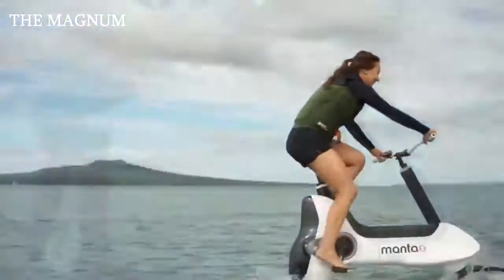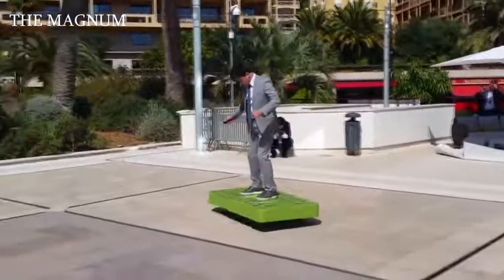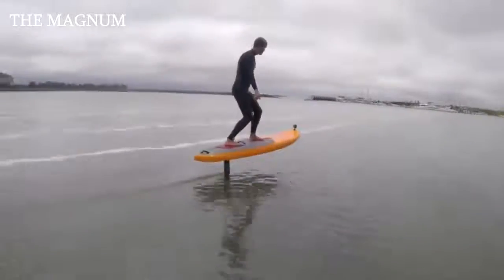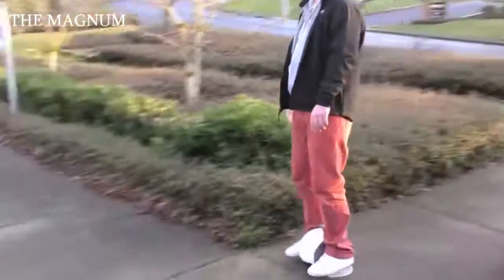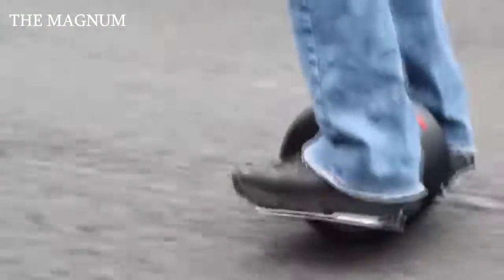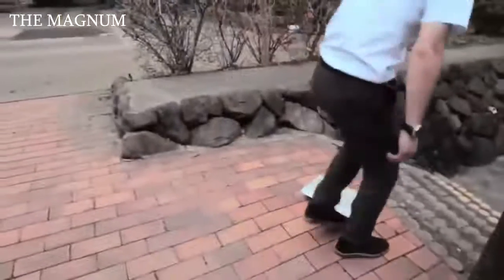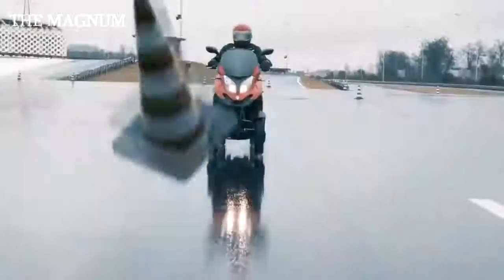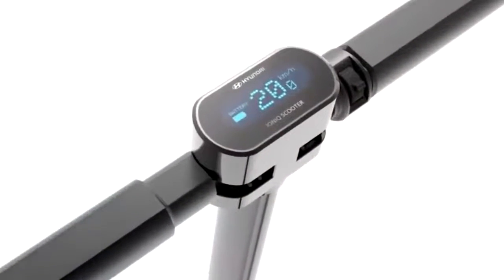10 Most Unusual Vehicles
Top 10 Most Unusual Vehicles that will blow you away. When innovation meets creativity#